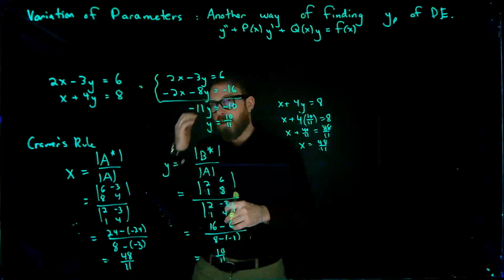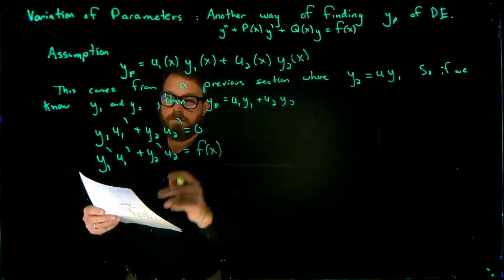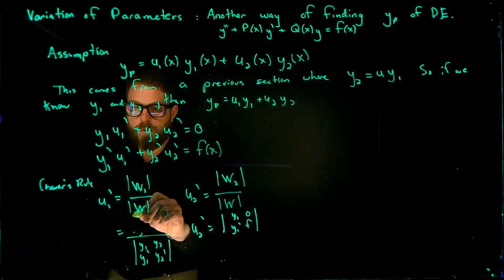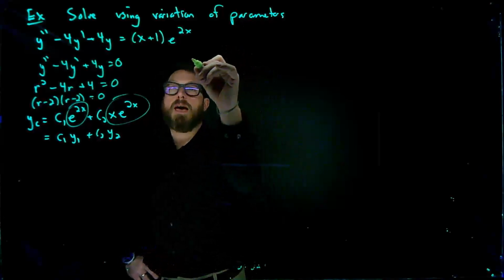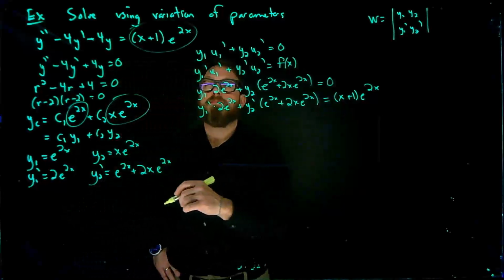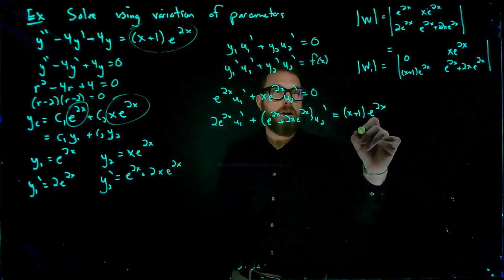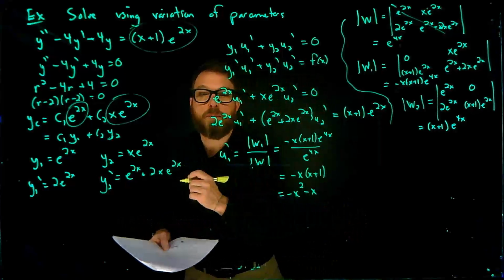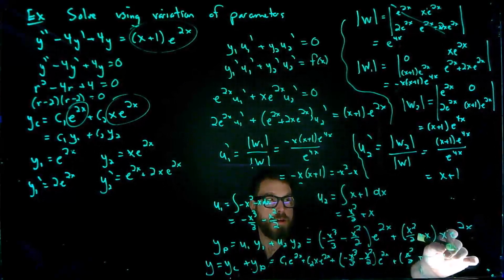Introduction to Variation of Parameters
This video explains how to use Cramer's Rule to solve second order linear differential equations.